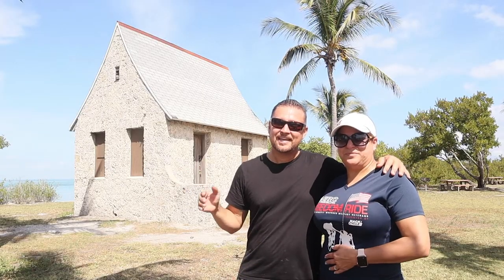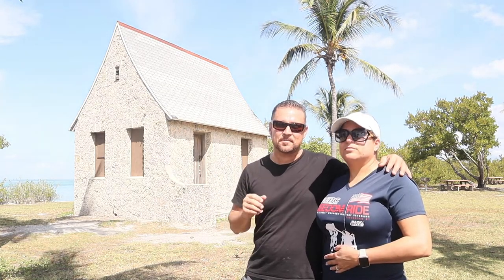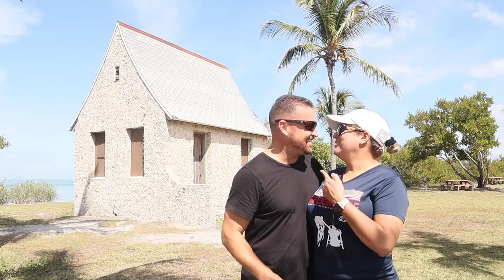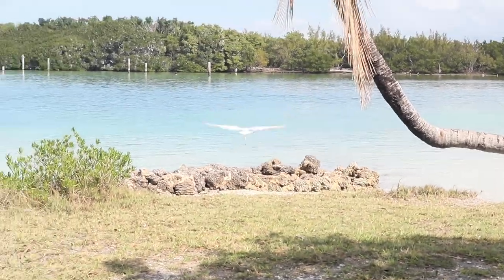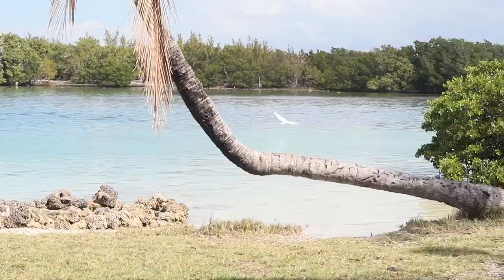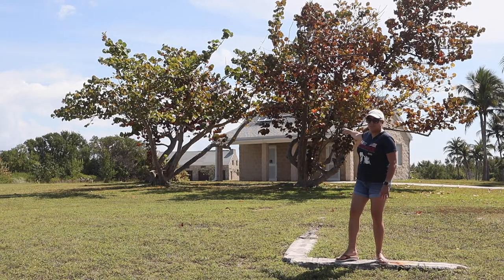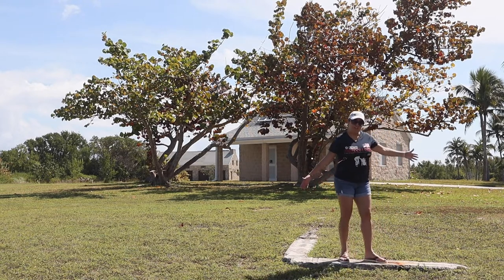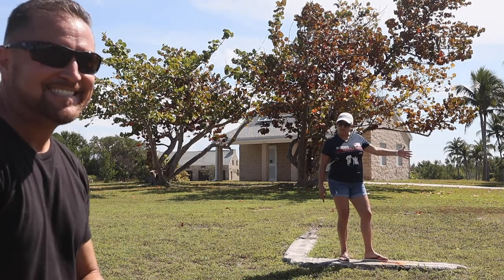Boca Chita Key as never seen before Biscayne National Park U S National Park Service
We love spending time on Boca Chita. It's our favorite place to get away for a weekend or week at a time. It's interesting to learn about our Biscayne National Parks and for me, especially the northern Key Islands. Our MASTER PLAN includes lots of exploring these islands.

3. SHARE and HELP US GROW by SHARING this video.
Thumbs UP. Shows that you like what you see and want more of that.

4. Did you know that you can help raise money for Wheel Heroes without a dime from your pocket? and shop Amazon as usual. Same prices, same experience. And Amazon Smiles will make a small donation to Wheel Heroes. For more info about Wheel Heroes, go
Wheel Heroes is a non-profit charity organization 501©3

  5. COMMENT. We look forward to reading your comments.

Camera equipment used:

Best Deal on the Canon EOS M50
2 extra batteries and charger for M50
JOBY GorillaPod
Rode Micro Mic
Sandisk Ultra 64GB Micro SDXC UHS-I Card with Adapter

GoPro Hero 5 Black
Here is the latest GoPro 6,
GoPro accessories that I use,
GoPro Karma Grip
Suptig Tripod Mount Adapter for Gopro Hero 5 Hero
Camera Tripod, K&F Concept Aluminum Tripod

Software used: Adobe Lightroom cc 2015 Adobe Premeire Pro cc 2017

OTHER RECOMMENDED ITEMS WE USE.
Fire Stick with Alexa Voice Remote
Fire TV with 4K HD and Alexa Remote
Echo Dot
Echo Plus

Biscayne National Park - Boca Chita Key - Miami Florida - FLA